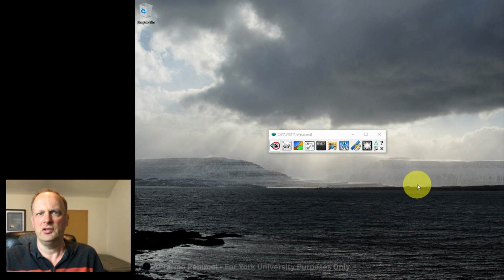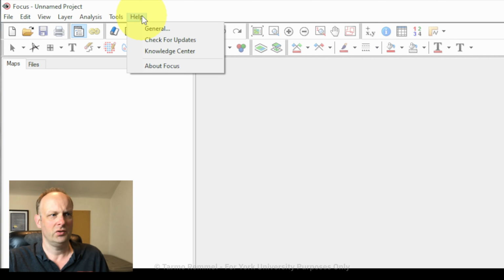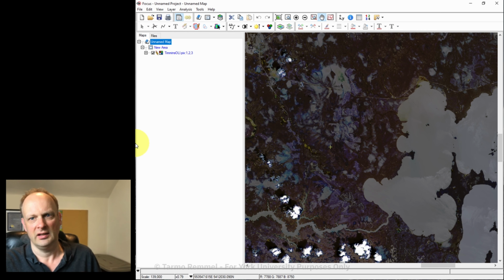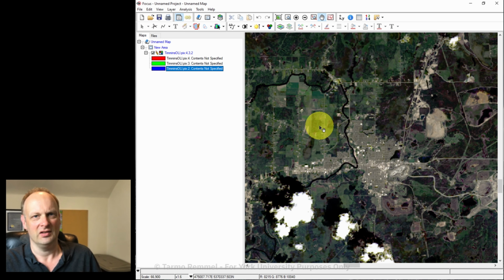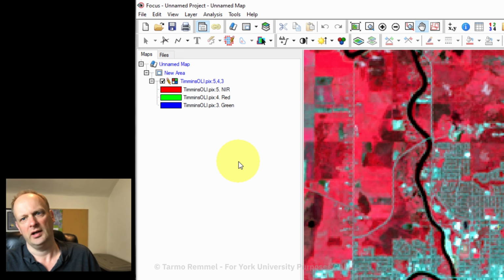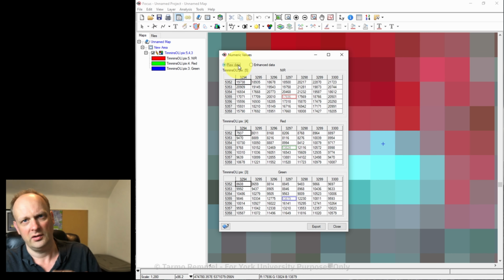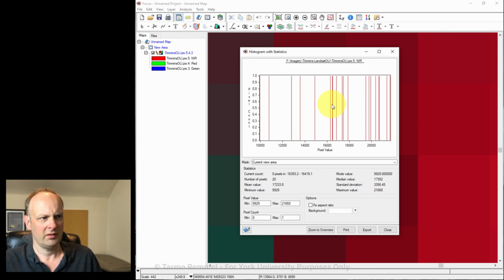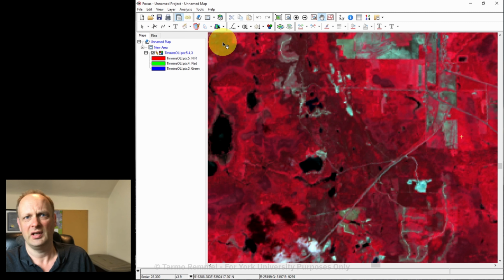GEOG 3440 - Tutorial W01 - CATALYST Introduction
Launching and exploring CATALYST Professional's Focus module. We load satellite imagery, learn to zoom, pan, create named regions, and play around a bit with colour, brightness, and contrast. This is an introduction to figuring out where some key tools are located and how to use them. We will build on all of these things as the term progresses.